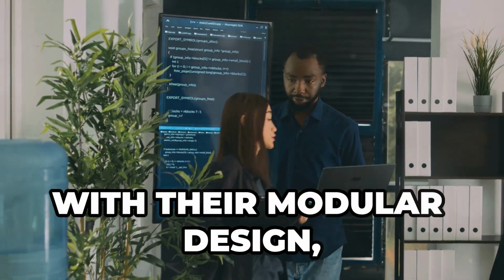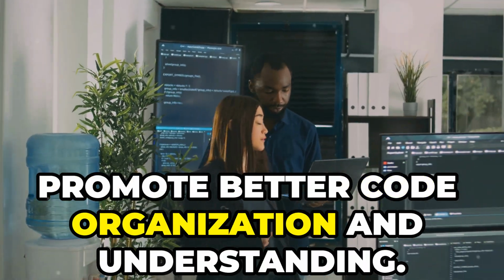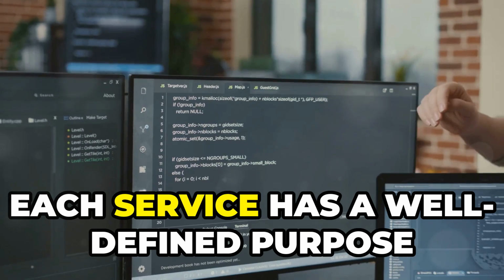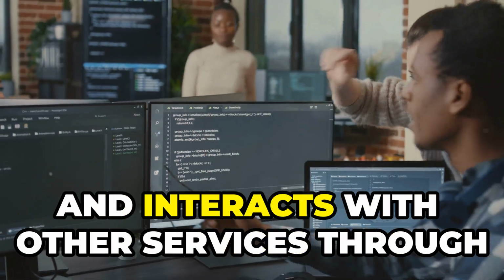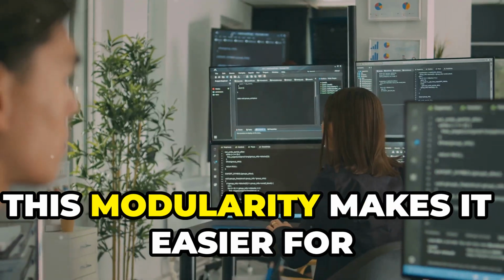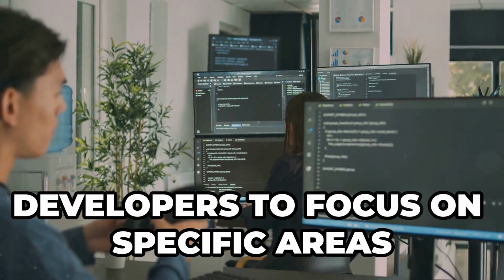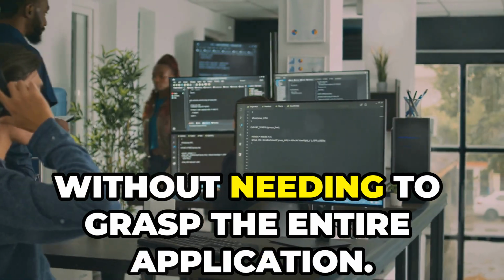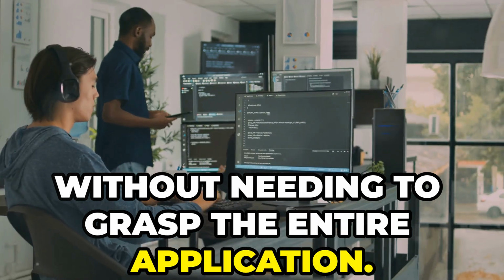Microservices vs Monolithic Architecture: Key Differences Explained! System Design Essentials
YouTube Video Description:
Curious about the differences between Microservices and Monolithic Architecture? In this video, we break down the key distinctions between these two software architectures, helping you understand when and why to choose one over the other.

🚀 What You’ll Learn:

Monolithic Architecture: Explore its simplicity, ease of deployment, and challenges in scalability and maintenance.
Microservices Architecture: Discover how it promotes flexibility, scalability, and faster development, but with increased complexity and operational overhead.
Pros and Cons: A detailed comparison of both architectures in terms of deployment, debugging, development speed, coupling, and performance.
Real-World Use Cases: Understand which architecture suits different types of applications and how they impact system design.
🔍 Why This Matters: Understanding the trade-offs between monolithic and microservices architectures is crucial for anyone involved in system design or software development. Whether you’re prepping for a system design interview or deciding on the best architecture for your next project, this video provides valuable insights.

🛠️ Bonus Content:

System Design Interview Tips: How to discuss architecture choices effectively.
Resource Recommendations: Top sites like DesignGuru, Educative, and ByteByteGo for further learning.
📌 Resources Mentioned:

Grokking the System Design Interview: [Explore Resource]
Educative.io Courses: [Learn More]
ByteByteGo: [Visit Now]

Dive into the world of software development with our latest video on the "Importance of System Architecture in Software Development." Discover how architectural choices, from monolithic to microservices, impact your application's development, deployment, and overall success. We'll break down the characteristics, advantages, and disadvantages of monolithic architecture, particularly its simplicity for small applications versus the growing complexity it faces. Learn how microservices, representing specific business capabilities, offer flexibility, agility, and fault isolation. We'll also explore how orchestration tools like Kubernetes manage microservices and the challenges they present. Perfect for developers considering the best architectural approach for their projects!

OUTLINE:
00:00:00 Introduction to Software Architecture

00:00:50 Understanding Monolithic Architecture

00:01:21 Exploring Microservices Architecture

00:02:21 Monolith vs. Microservices

00:03:16 Understanding, Debugging, and Maintenance

00:04:19 Performance, Scalability, and Choosing the Right Architecture